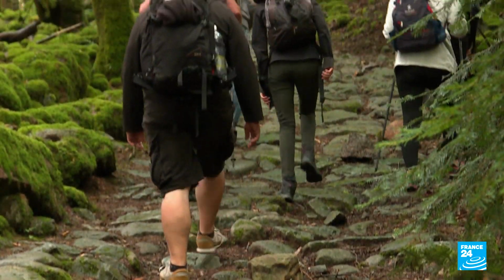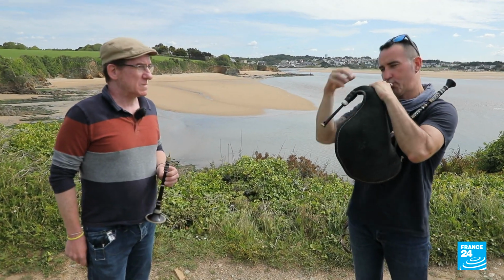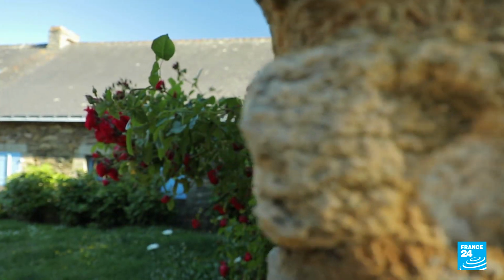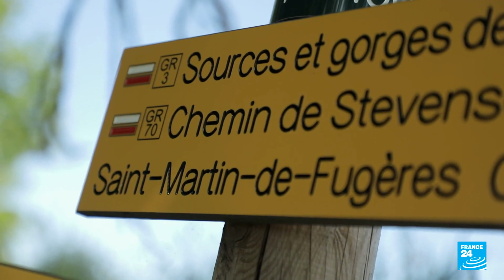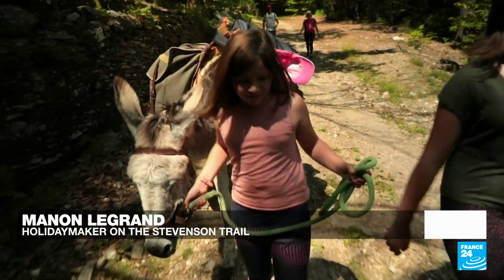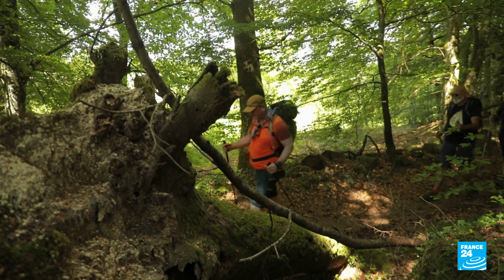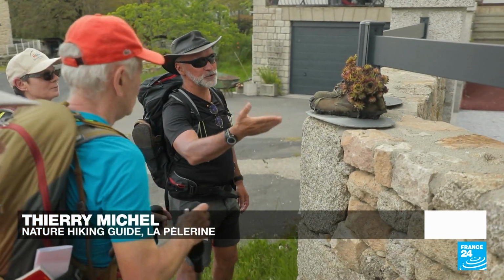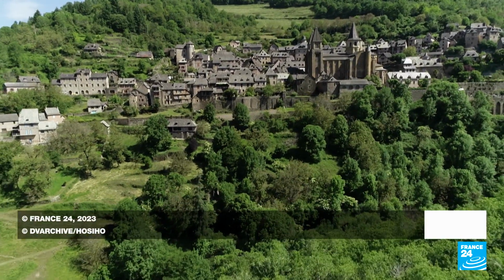Discovering France's most beautiful hiking paths • FRANCE 24 English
Of the 370 long-distance hiking paths that criss-cross the French countryside, some in particular stand out. In Finistère, on the Atlantic, the Chemin du Pouldu merges with the Brittany coast. Its contrasts of green and blue have inspired many artists, such as French painter Paul Gauguin. Down in the Cévennes, Scottish writer Robert Louis Stevenson gave his name to the Chemin Stevenson, where you can still come across donkeys. As for the route to Santiago de Compostela, one of the oldest long-distance hiking paths in France, it contains delights for the eyes and the soul.